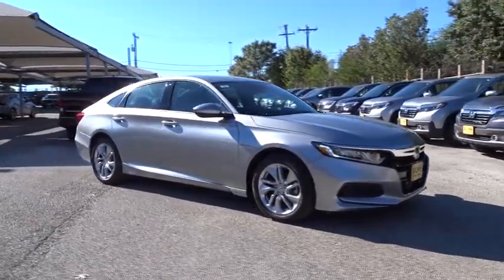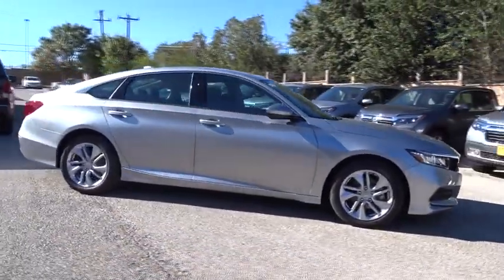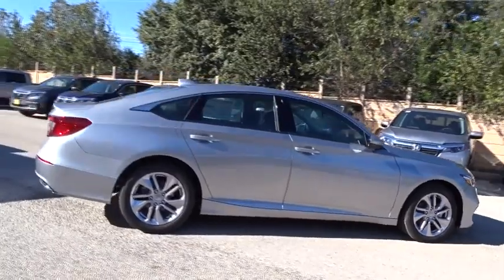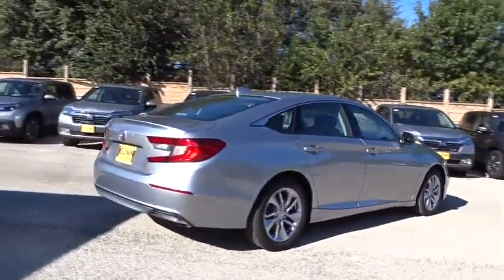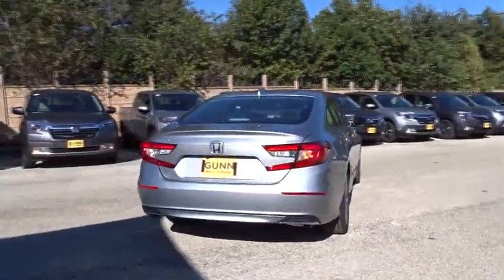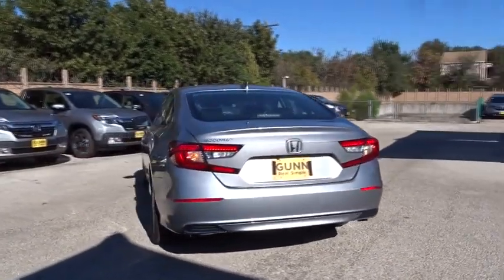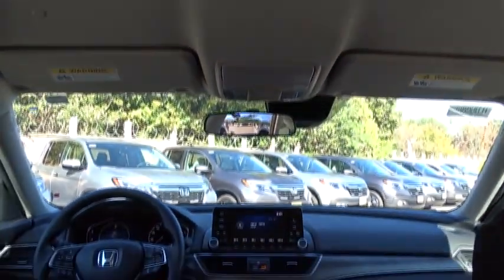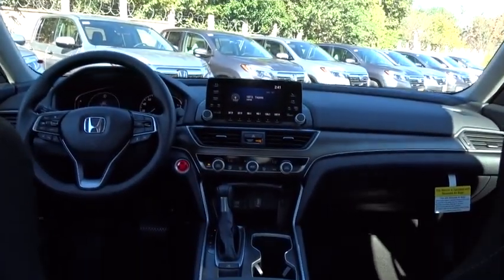2018 Honda Accord Sedan San Antonio, Austin, Houston, Boerne, Dallas, TX H182953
2018 Honda Accord Sedan
2018 Honda Accord Sedan LX 1.5T - Stock#: H182953 - VIN#: 1HGCV1F18JA265282

Gunn Honda
14610 IH-10 W

Safety equipment includes: ABS, ABS, ABS, Traction control, Traction control...Other features include: Bluetooth, Bluetooth, Bluetooth, Power locks, Power locks... The bold new exterior of the 2018 Honda Accord is the result of thoughtful engineering, expressed through strong character lines, LED headlights, and LED fog lights. The front-end is as innovative as it is distinctive, with Active Grille Shutters and Air Curtains that help improve aerodynamics and efficiency. With a muscular fastback-inspired design, the 2018 Accord offers passengers head-turning style with ample space. The quiet cabin features high-quality, soft-touch materials and an expansive front view for an exciting combination or elegance and convenience. The generous trunk space gives you plenty of room for gear, groceries or whatever you need to fill your life with. Accord offers three advanced powertrains, including all new 1.5L and 2.0L turbocharged engines and a next generation two-motor hybrid system. Accord comes with Honda Sensing standard, an intelligent suite of safety and drive assistive technologies that can help you stay aware on the road and could even help avoid a collision.